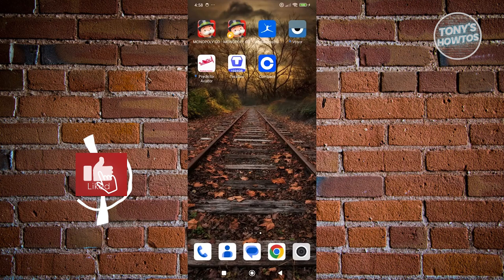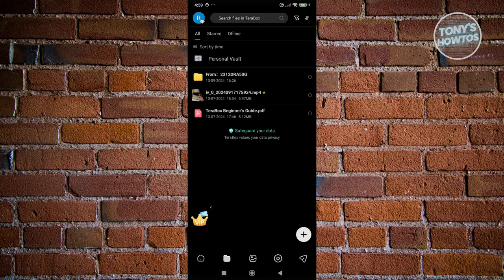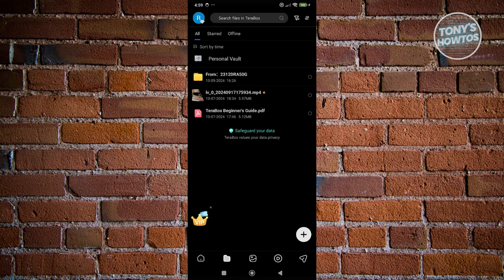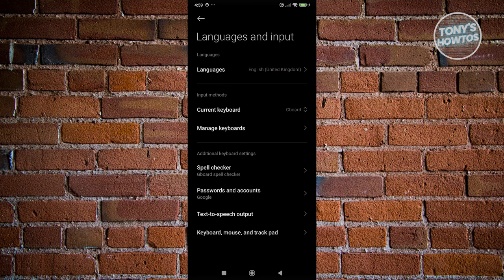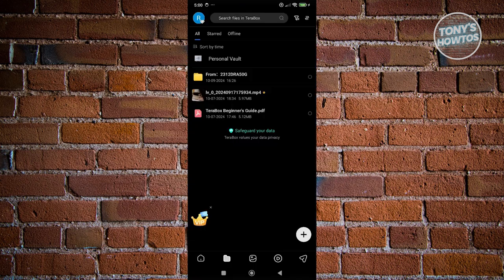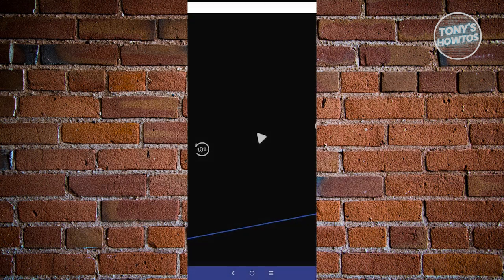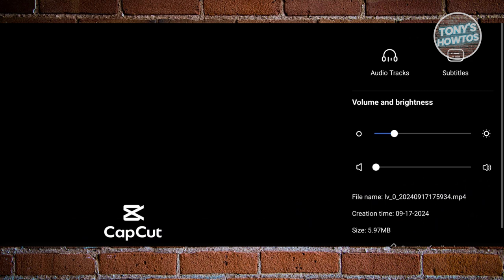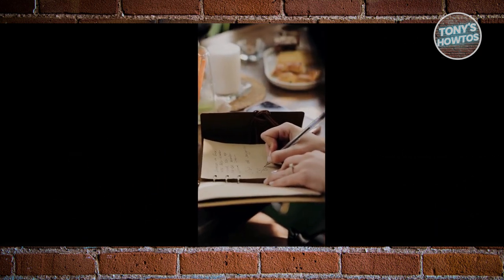How to Change Language in Terabox App (2024)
In this video, I show you How to Change Language in Terabox App in 2024. The quick and easy tutorial how to switch language in terabox. Do you want to know step by step how to set different language terabox in 2024? Yes? Great!